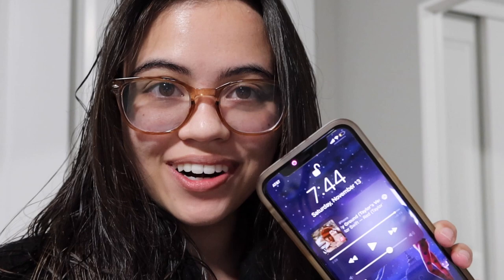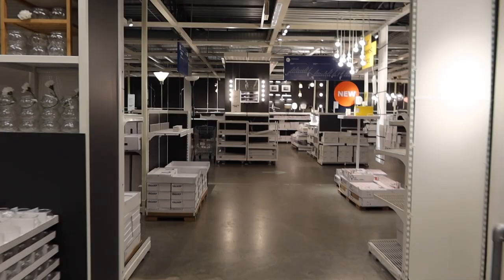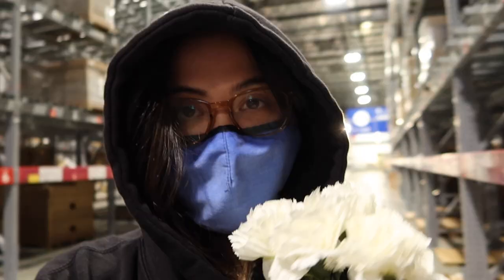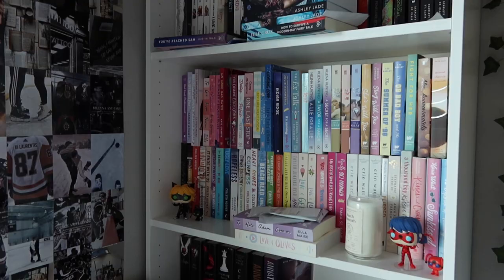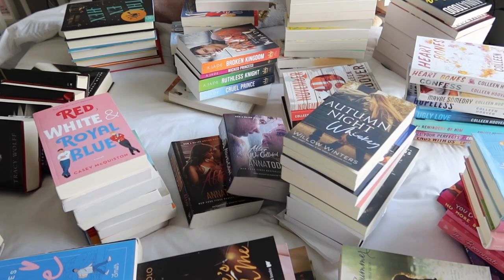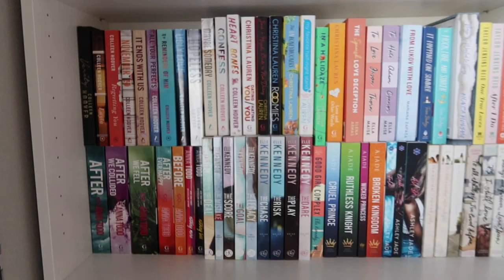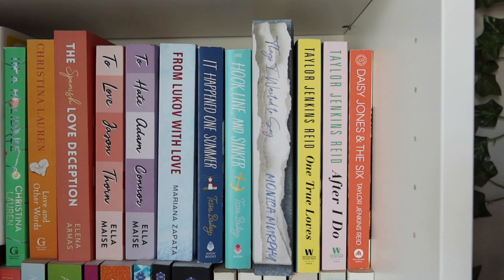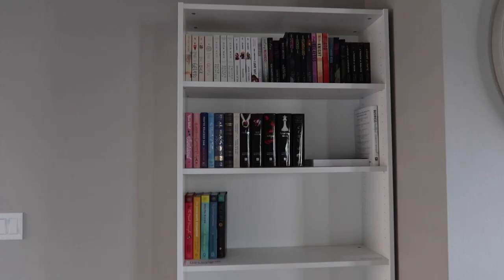VLOG: get a new bookshelf with me | updated bookshelf tour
Yay for my first vlog! I went to Ikea to buy a new book shelf and showed you my thought process for organizing my books once again. Shout out to my dad for building this! I love the way it turned out and I can't wait to fill up my new shelf! Of course, once that happens, I will be posting an updated book shelf tour. This was fun to film and edit so if you want to see more vlogs or a day in the life or something let me know! :)

Xoxo,
Jasmine

PRODUCT DISCOUNTS
✩ 1 month FREE kindle unlimited
✩ 1 month FREE audible plus

MUSIC
✩ Night (Prod. by Lukrembo)